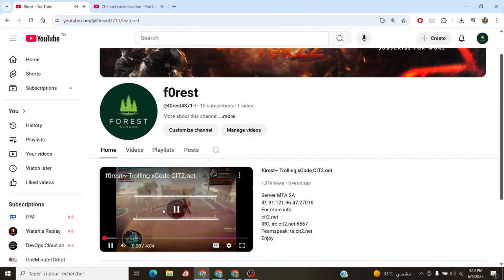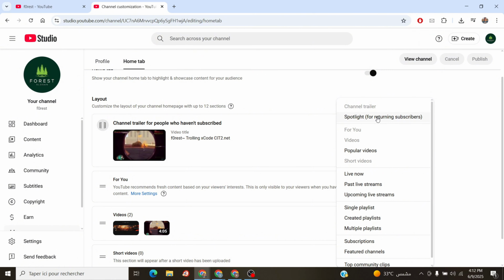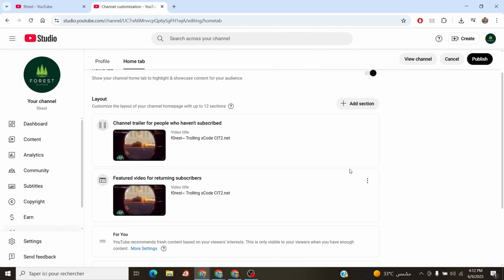How To Pin a Video on Your YouTube Channel – 2025 Guide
Want to make sure new visitors see your best content first? In this quick YouTube tutorial, I’ll show you how to pin (feature) a video on your YouTube channel homepage in 2025. Whether it's a trailer, most viewed video, or recent upload, this trick boosts views and engagement!

✅ Works for both desktop & mobile
📌 Pin your favorite or most important video
📈 Boost visibility and watch time on your channel
⚙️ Simple steps using the YouTube Studio layout editor